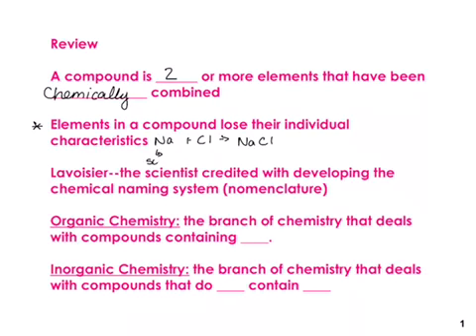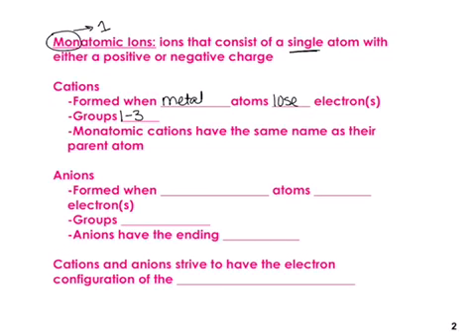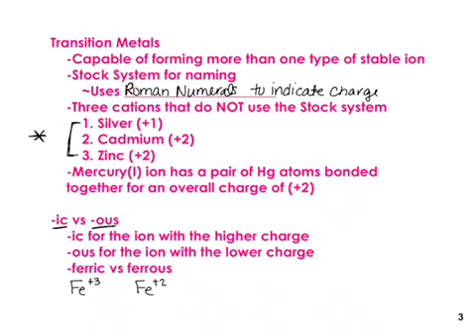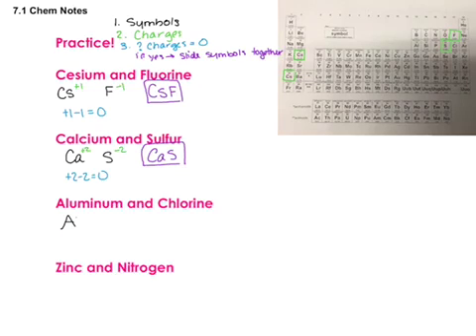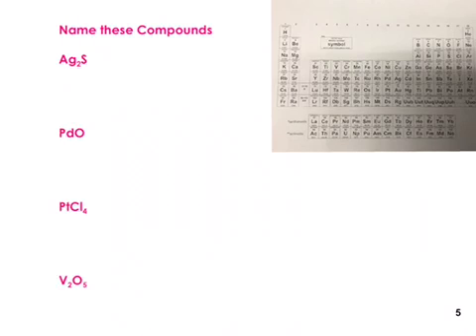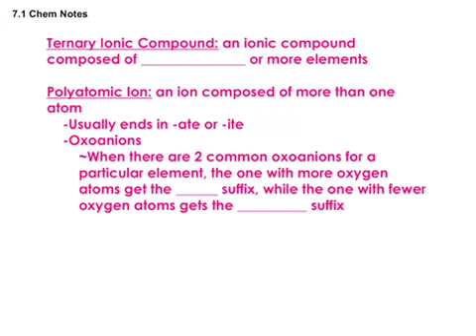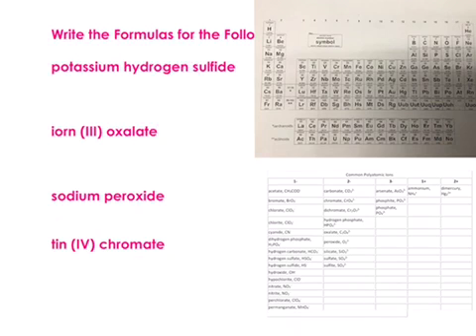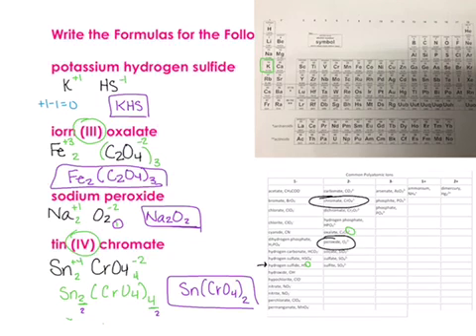7.1 Chemistry Notes (2019-2020)